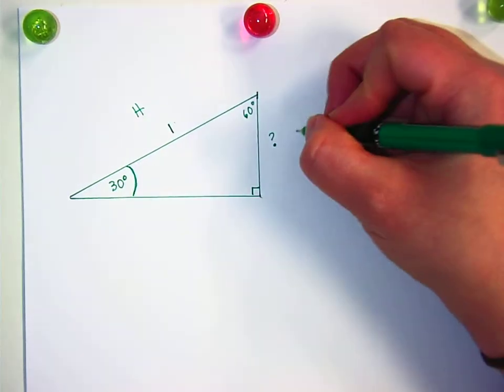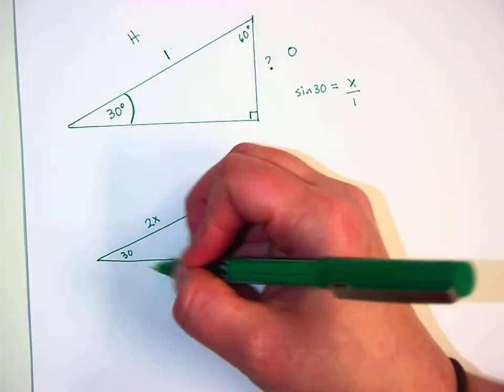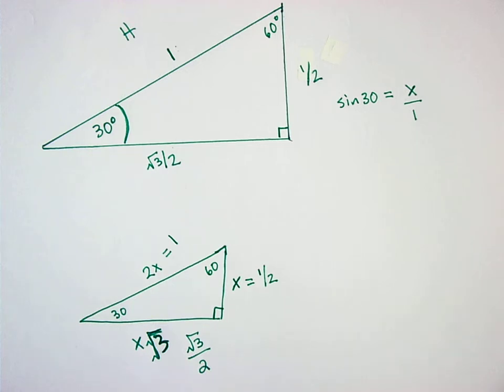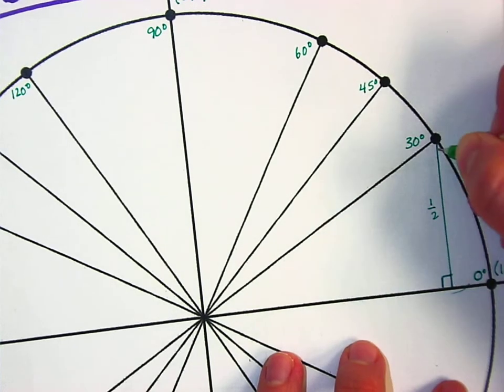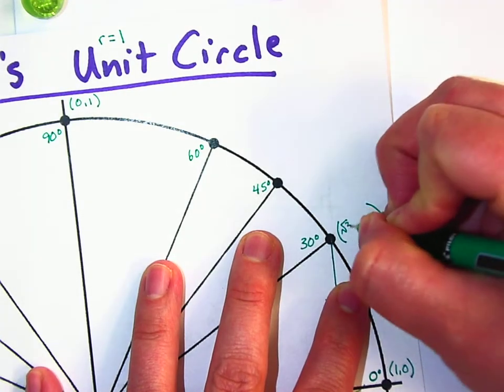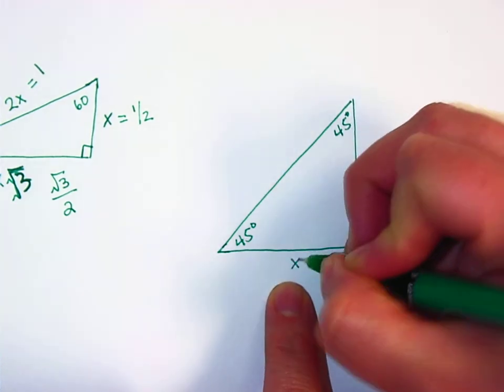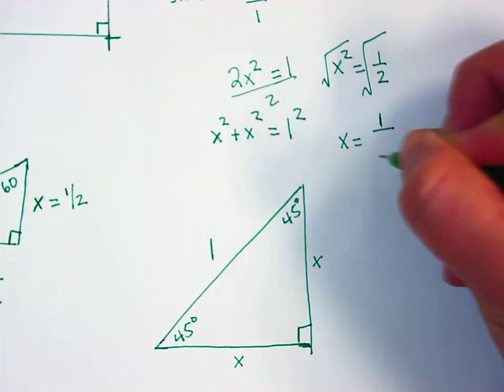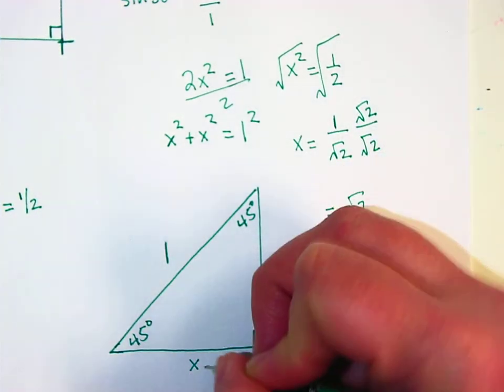11/6 Advanced Math (Part 2)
Recap from lesson